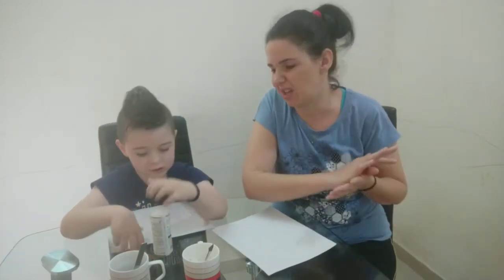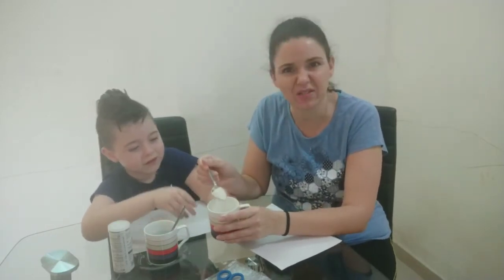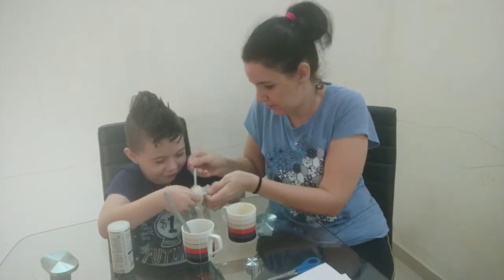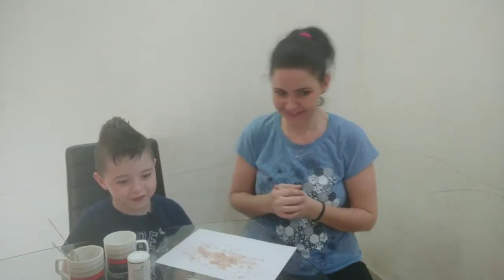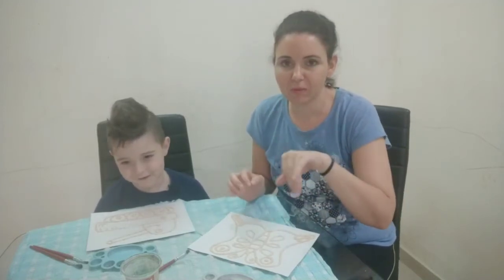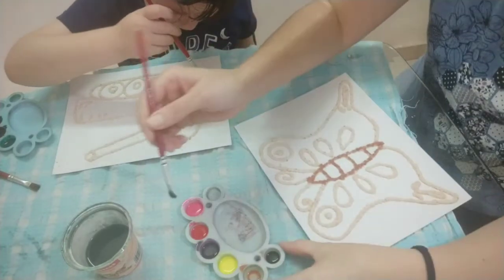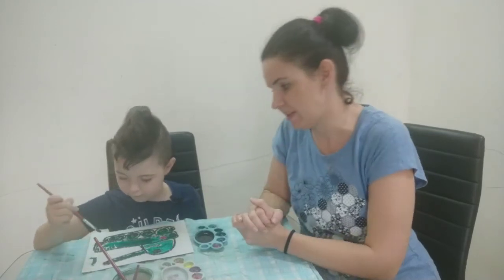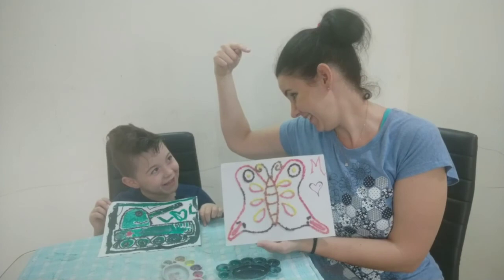Easy 3D arts for kids - Fun art and craft for kids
easy3dart easyartsforkids funartforkids 3dcrafts howtomake3dart Want fun and easy art to keep the kids busy?
This is super easy and lots of fun for the kids, they can get super creative and end up having  a beautiful piece of art.                                                                                                All you will need is paper, paint, water, flour and salt! Then watch the magic happen!

Definitely give this easy 3D art for kids!

Equipment used: Xiaomi MI A2.

Inshot video app used for editing of videos and pictures.
So be sure to watch out for new videos.